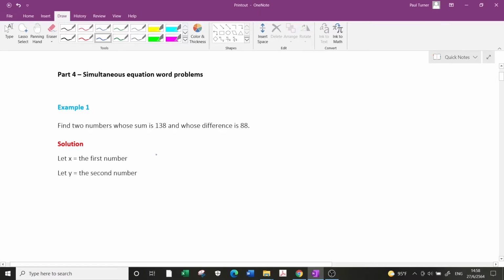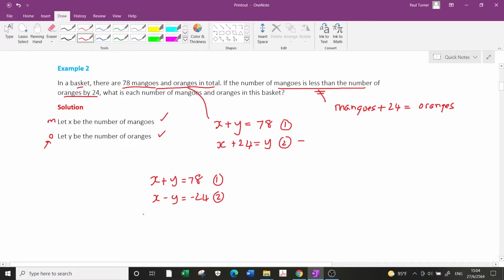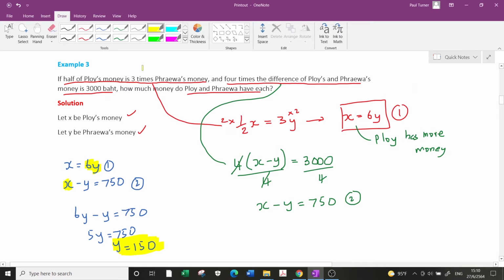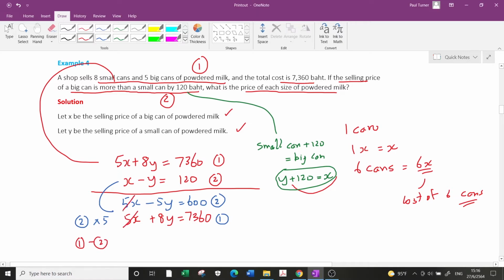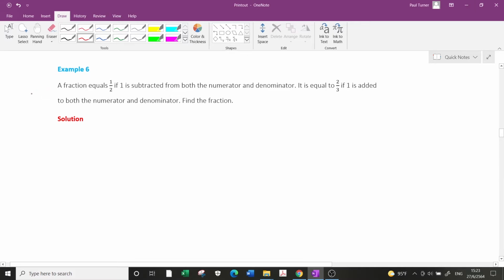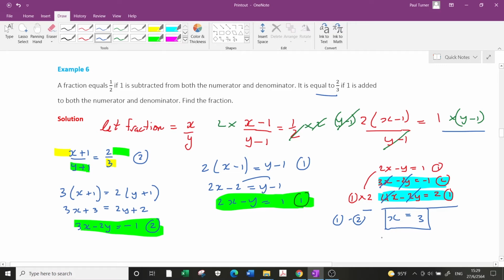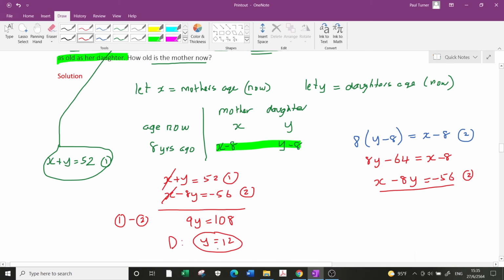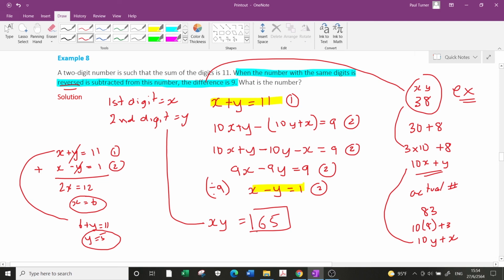Simultaneous Linear Equations 4 - Word Problems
This video describes how to solve simultaneous linear equation word problems.